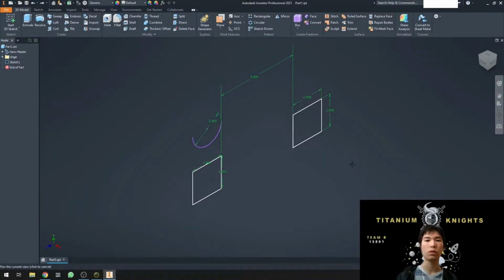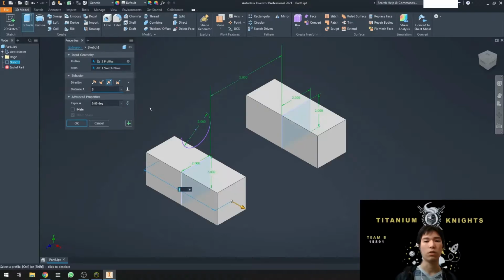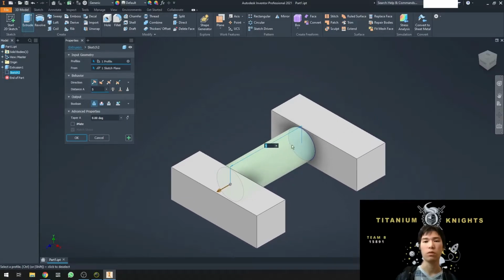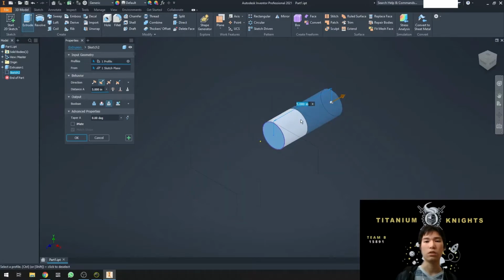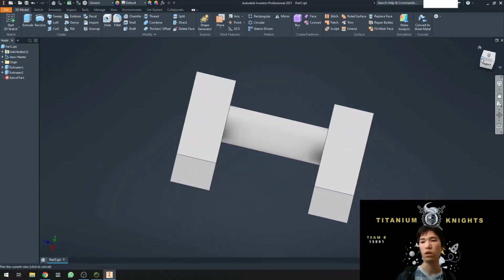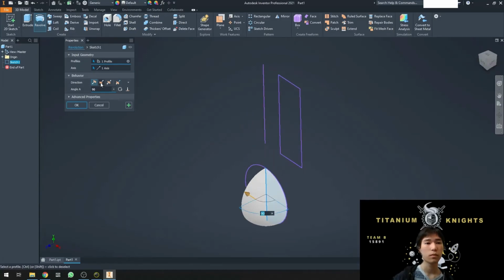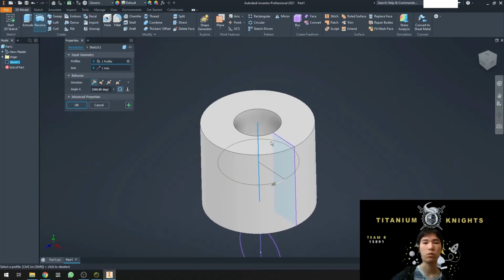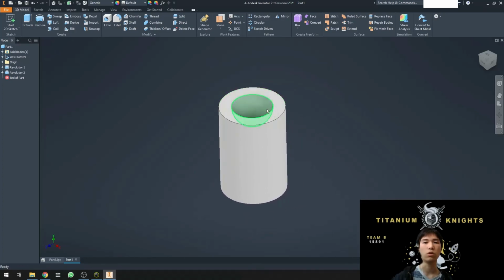Extrude and Revolve | Autodesk Inventor 2021 Tutorial Series by FTC Team 15891 Titanium Knights B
In this video, we explain the extrude and revolve tools in Autodesk Inventor 2021. As two of the most important 3D features, knowing how to use them will allow you to create flat and round solid objects from 2D sketches.

Check us out at the following!